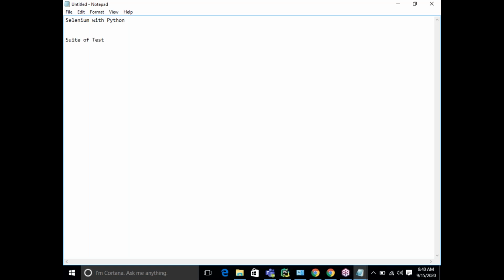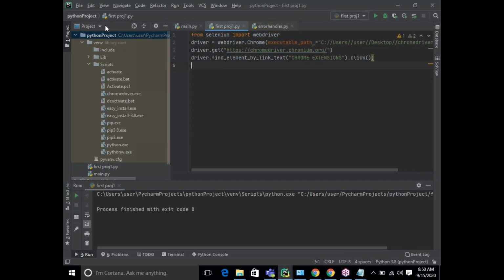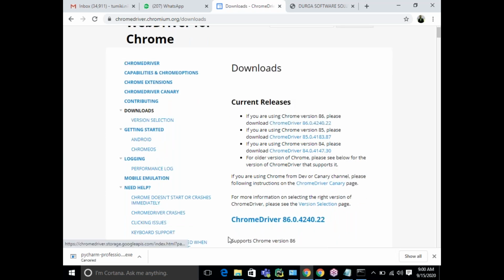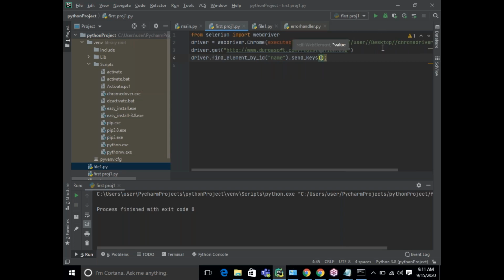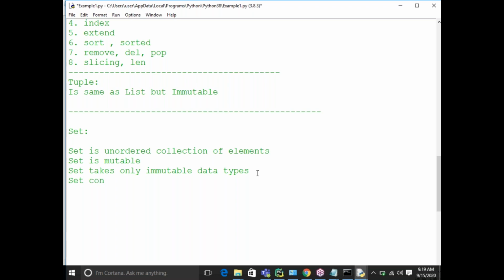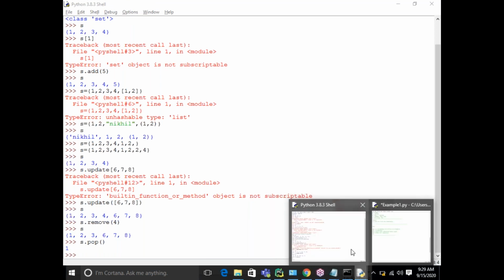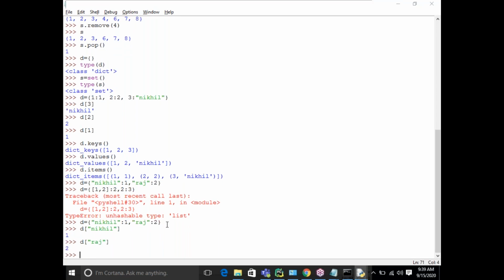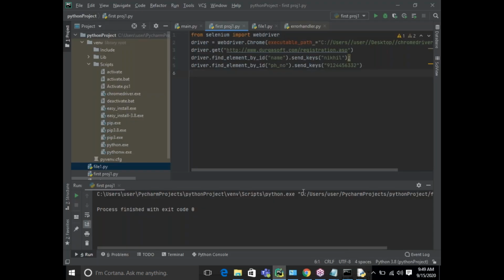SELENIUM with PYTHON tutorials || Demo - 2 || by Mr. Nikhil Raju On 15-09-2020 @ 8:30AM